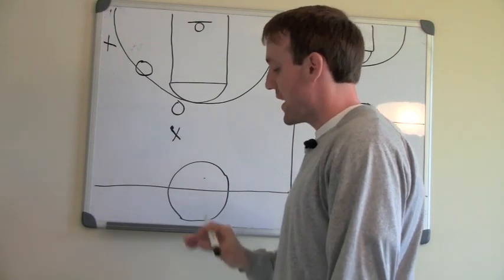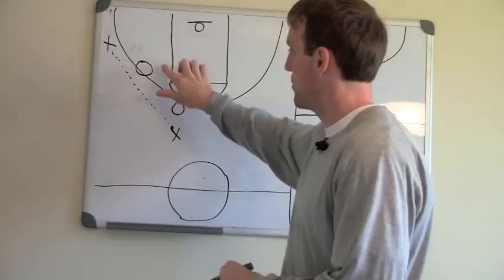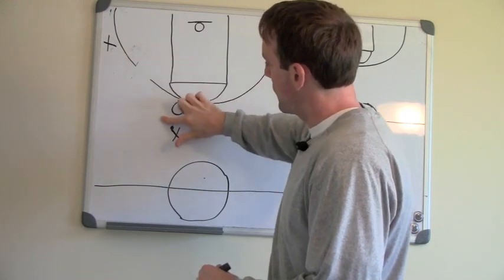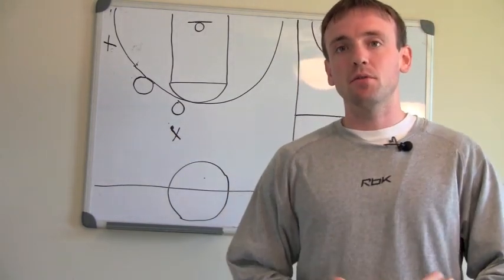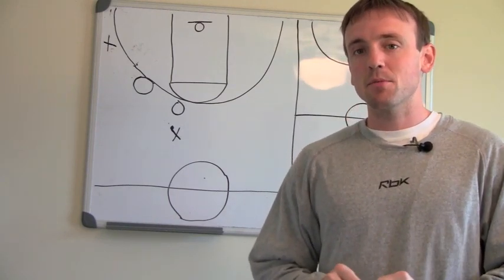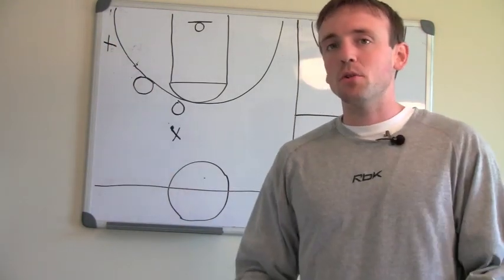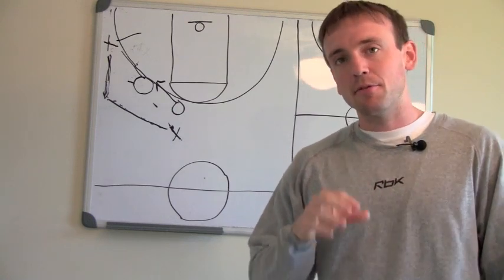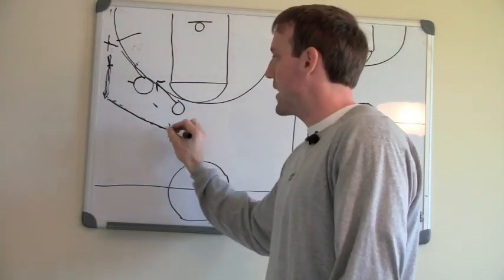How To Play Point Guard - Chris Paul Drills - Derrick Rose Drills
If you want to learn how to play point guard you must study the game.  That means it's simply more than just passing the ball.  In order to play point guard you need to know how to get more shots for your team (teammates and yourself);  you also need to know how to create more scoring opportunities in order to get more assists.  Learning how to do these things will allow you to thrive as a point guard.

The best point guards in the game of basketball understand how to play the game.  Chris Paul, Derrick Rose, Rajon Rondo - they all know little 'secrets' that allow them to make the game look easy.  You will often hear announcers talk about how guards have 'no' angle to throw a pass or that a 'bad' pass was thrown.  But what exactly does that mean?  How do you know if it was a bad pass?

In this video I break down point guard play.  I talk about understanding angles on the perimeter with regards to starting an offense and how 1 step can make a huge difference in making a turnover or an assist.

If you want to see more videos training videos, articles, and programs like this, make sure to sign up for my top 10 Quickness tips on my In addition, if you want to take your game to the next level, make sure you commit yourself to becoming as good as you can by training with a custom program geared towards guards